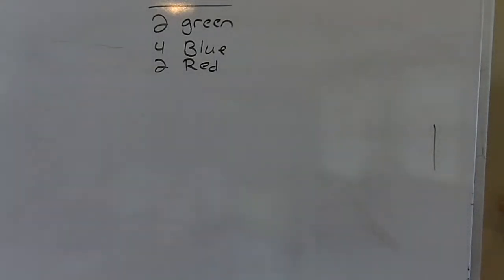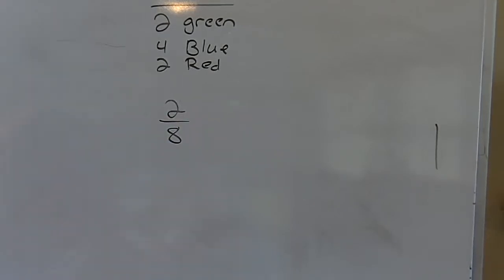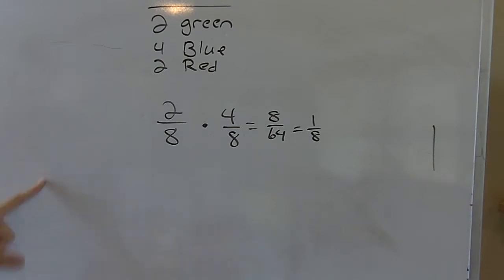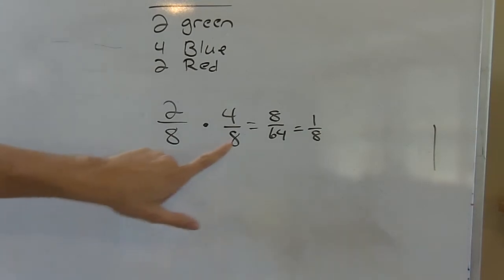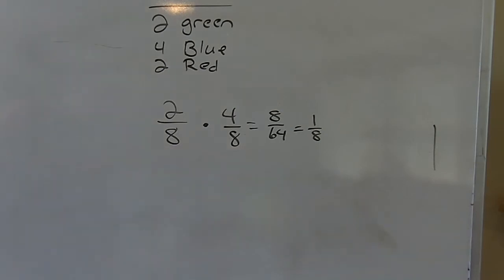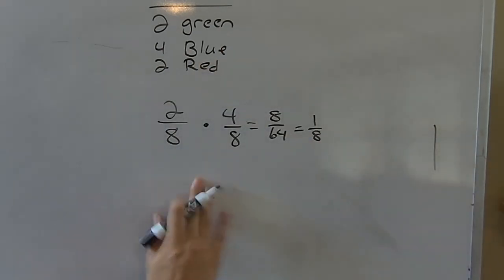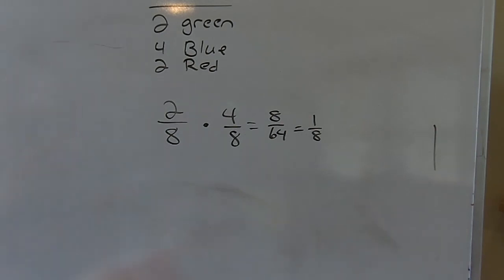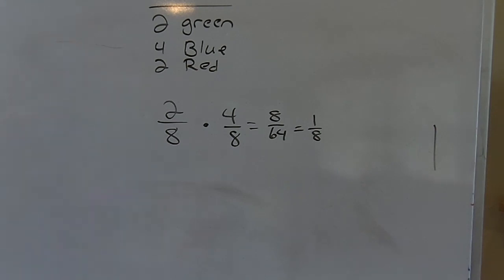12 10 Probability of Composite Events Pt 3